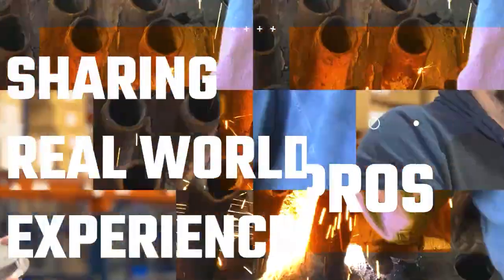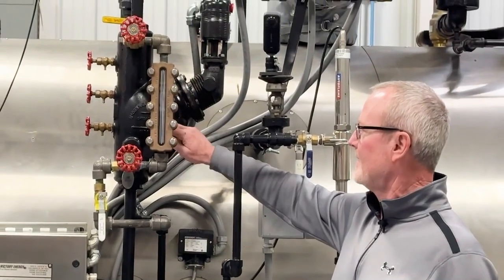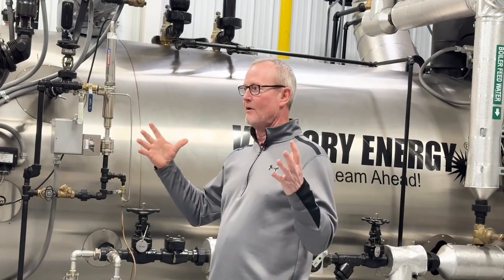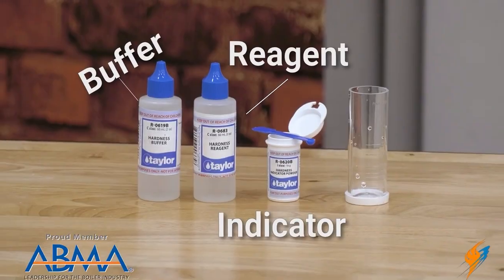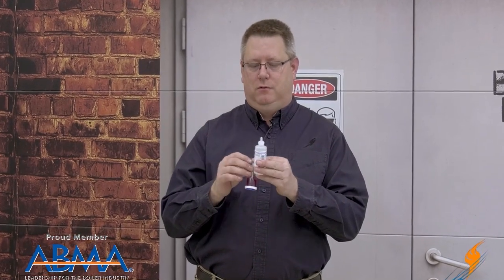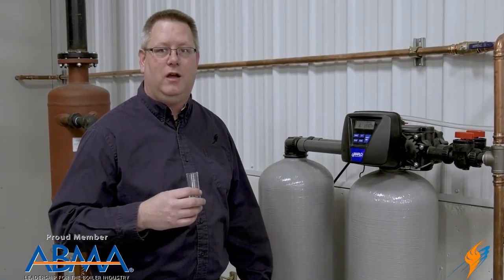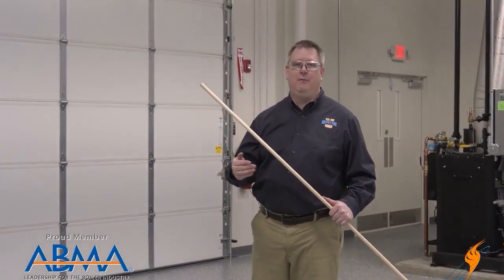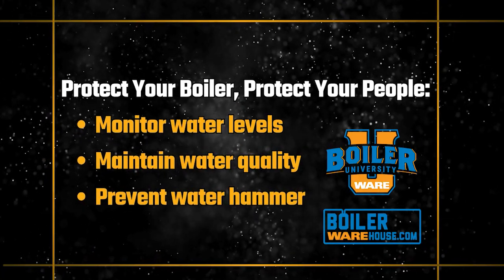3 Boiler Killers You Must Prevent: Water Level, Hardness & Water Hammer - The Boiling Point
Water is the lifeblood of your boiler. In this video, we break down the 3 biggest threats every operator must manage: water level, water quality, and water hammer.

00:00 Intro

0:15 Water Level Control

04:48 Water Quality & Hardness

09:04 Water Hammer Explained

12:56 Wrap-Up & Training Resources

Boilers can only run safely and efficiently if the fundamentals are maintained. In this long-form training video, Richie Ware and the WARE team walk you through:

✅ Water Level Control – Why sight glasses and cutoffs are critical, and how to avoid overheating tubes.
✅ Water Hardness – How to test daily with a softener kit, and why untreated water deposits minerals that can destroy your system.
✅ Water Hammer – What causes it, why it’s dangerous, and how to prevent it with proper piping, traps, and safe blowdown technique.

Whether you’re a boiler technician, plant operator, or facility manager, this video gives you the tools to keep your steam system safe and efficient.

👉 Boiler University
 – Hands-on and online boiler training courses.

🛠️ Need trusted parts fast?
👉 BoilerWarehouse.com
 – Fast shipping on boiler parts.

boiler safety
boiler basics
boiler training
boiler university
steam boiler
boiler water level
boiler water quality
boiler water hammer
boiler blowdown
boiler maintenance tips
industrial boiler training
steam system safety
water hammer prevention
boiler parts
boiler operator training
boiler university training
boiler tutorial
steam boiler operation
ware boilers
boilerwarehouse